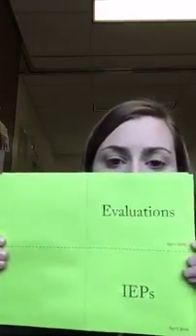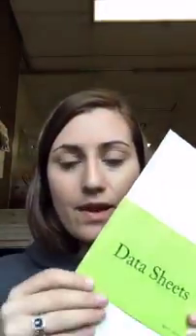Organize Your Student Files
Get three tips for organizing your student files with Road To Speech!